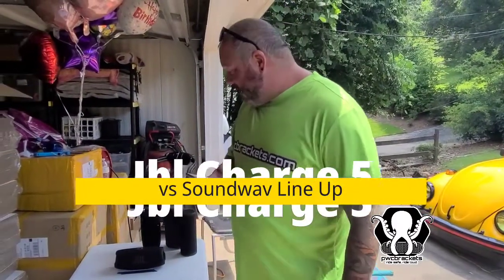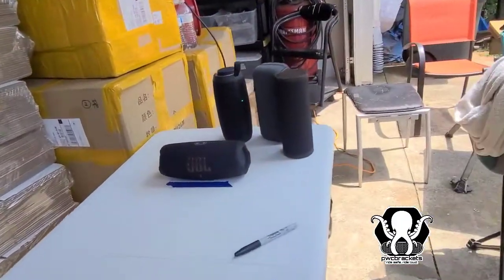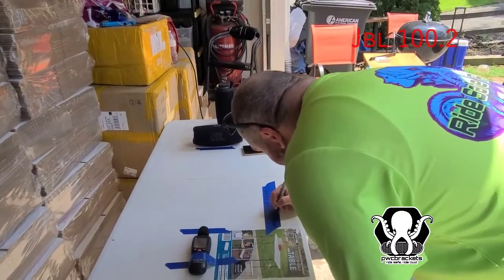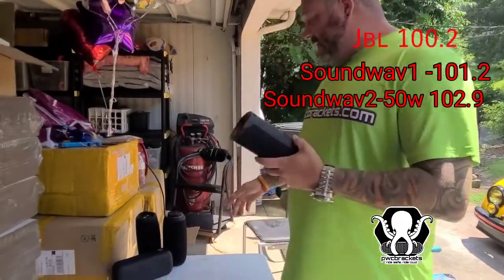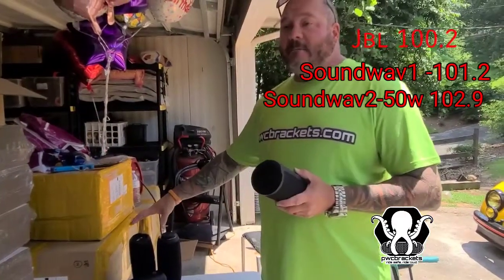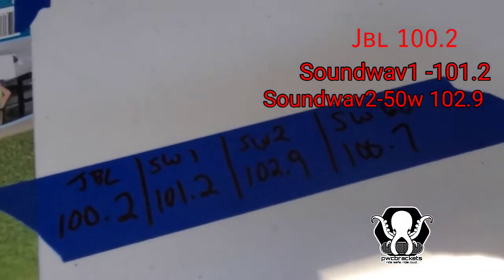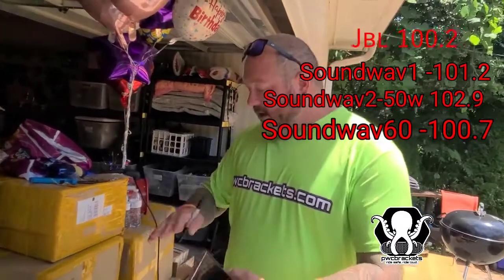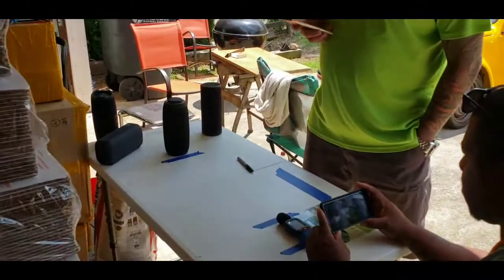Jbl charge 5 ? Watch this first !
this is just a quick test that we did at the JBL charge 5... it's a nice speaker as we put it up against our PWC bracket line up.
all of our speakers that we sell at PWC brackets did beat out the total decibel level on the charge 5.

all the speakers have a different sound.
so it all comes down to personal preference.

Ride Safe Ride Loud